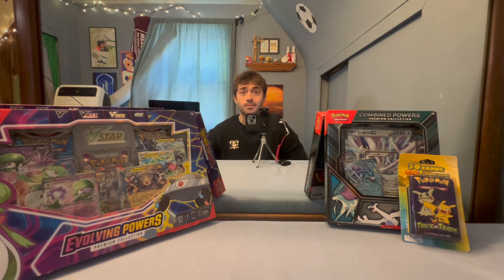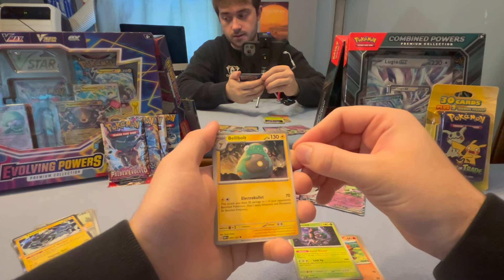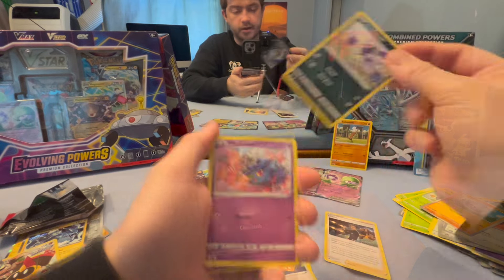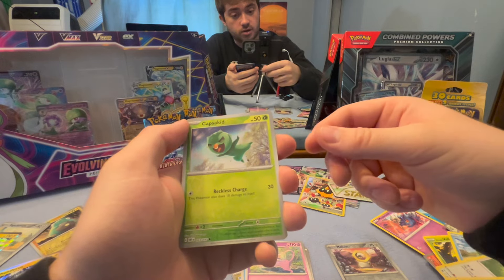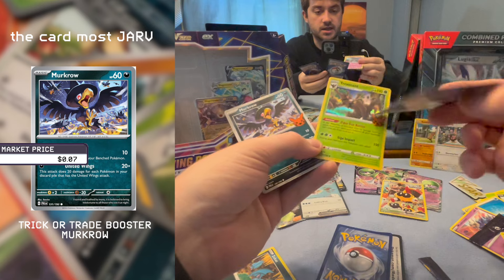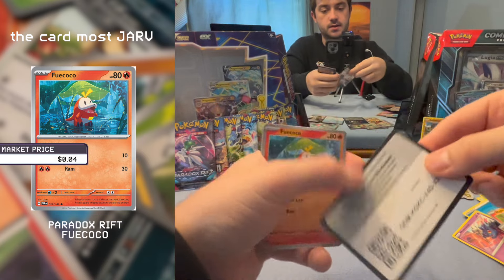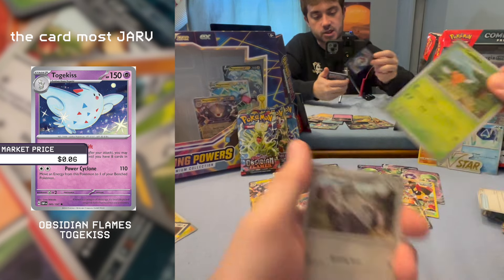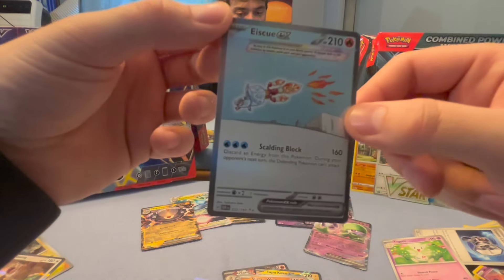Opening $130 worth of Target's Premium Pokemon Collections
Hello one and hello all! Welcome to the first pack opening on this channel (and potentially the first of many if you'd like it to be). While at nearly 100 card reviews, that doesnt stop the fact that i dont know too much about the TCG in general but am learning and enjoying as I go. That being said, sit back, relax and enjoy some chuckles with JARV.

Please let me know if you’d like to see more videos like this.